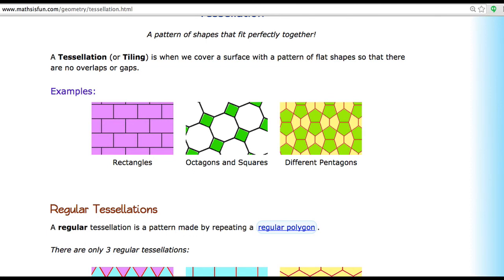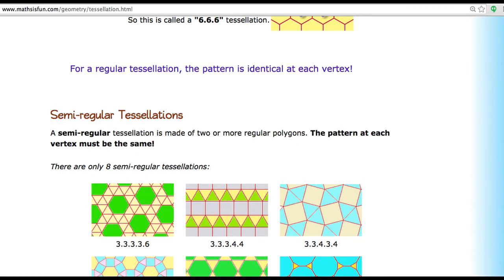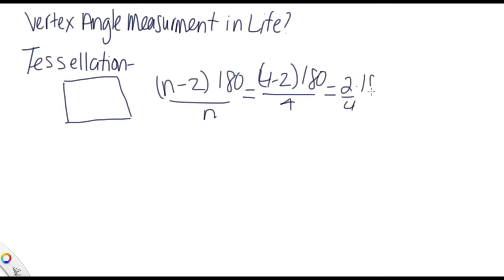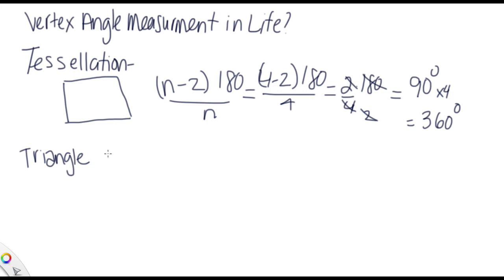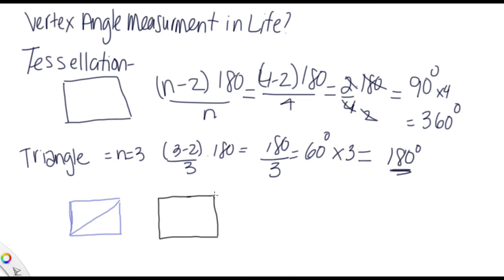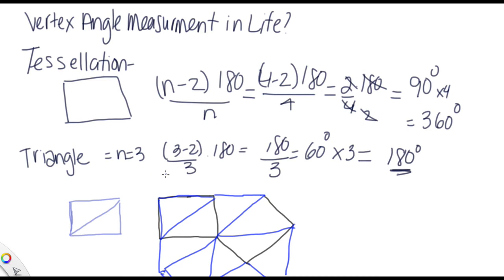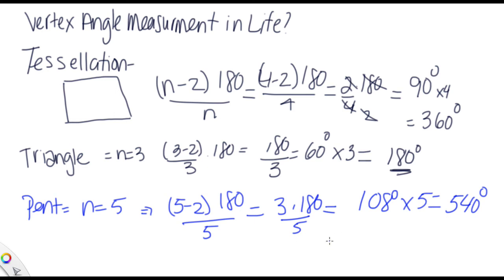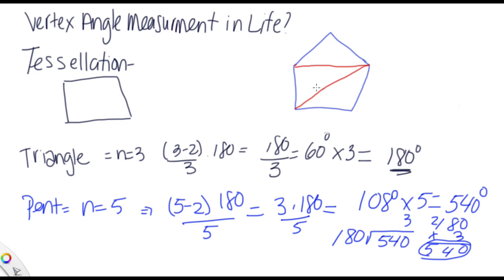Tessellations from Regular Polygons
Learn how to tile from regular polygons